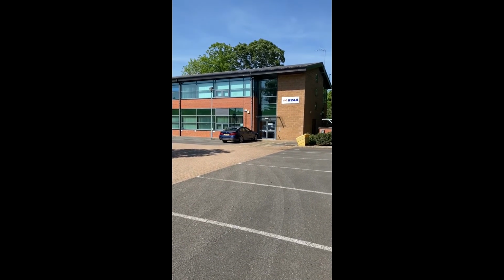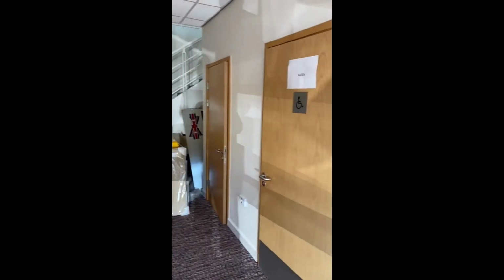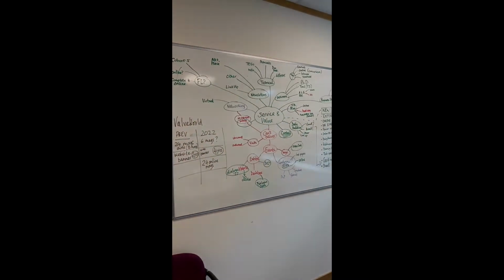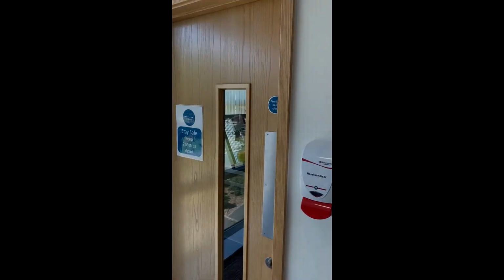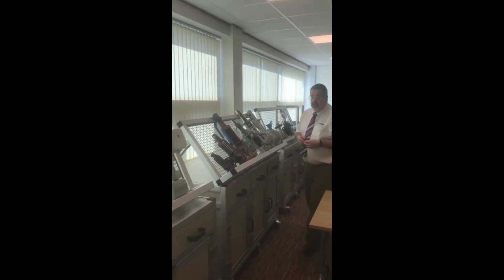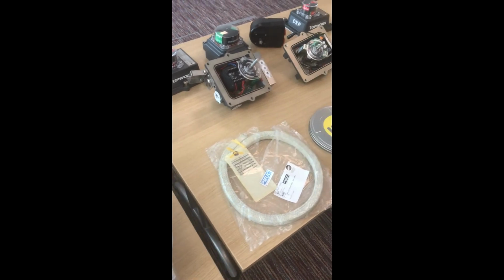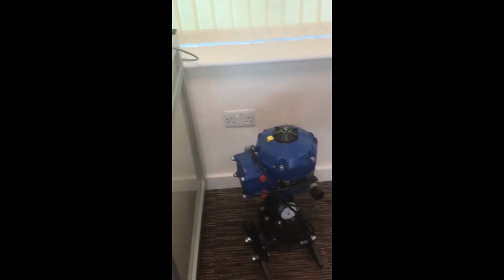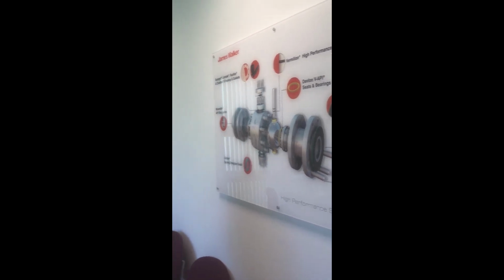BVAA Facility Tour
Take a tour around the BVAA premises and meet the team.